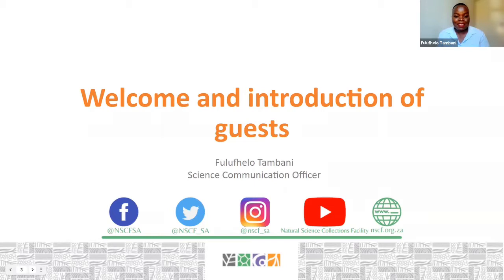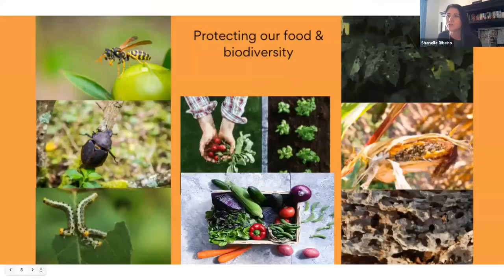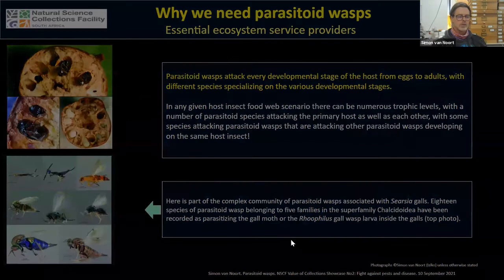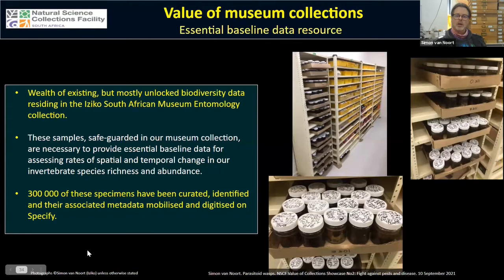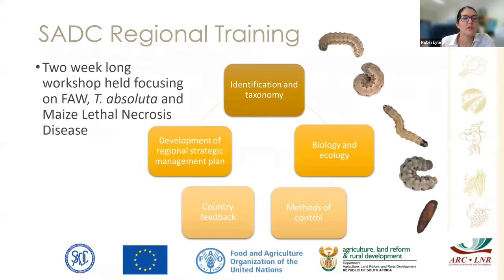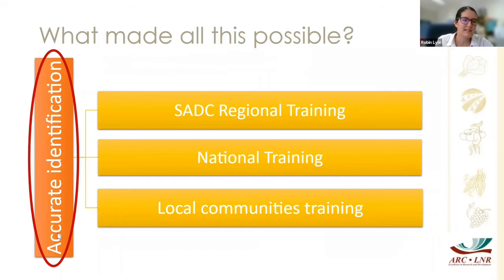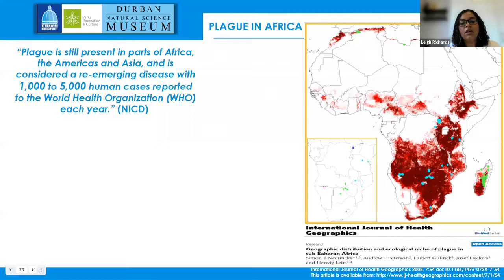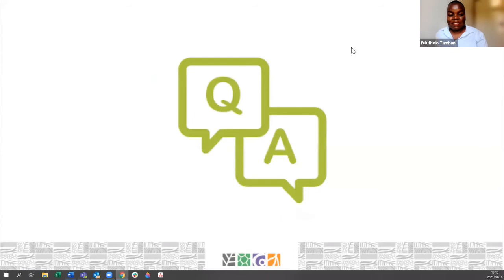Value of Collections Webinar Series | The Fight against Pests and Diseases